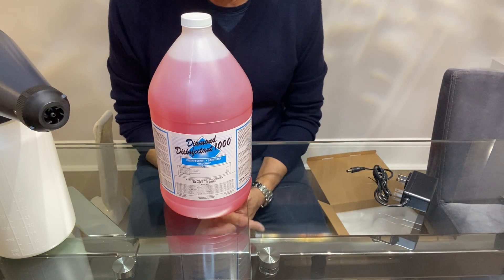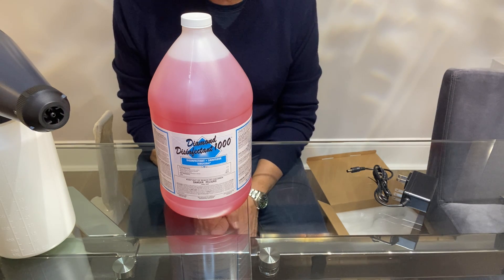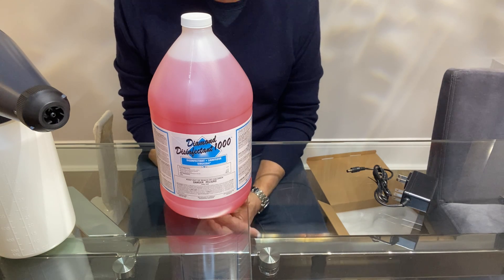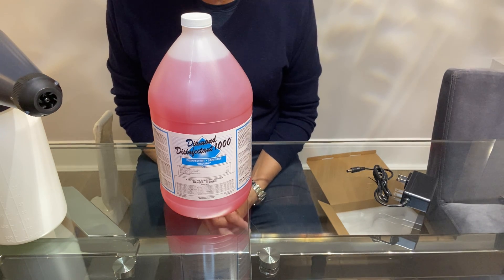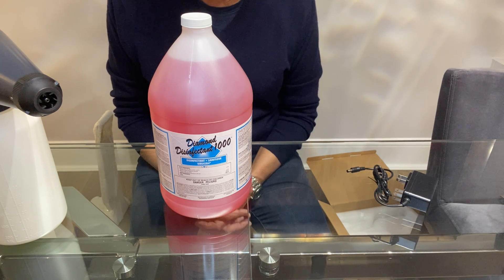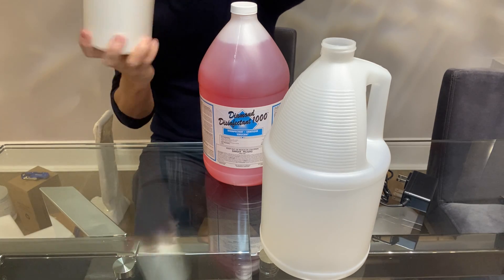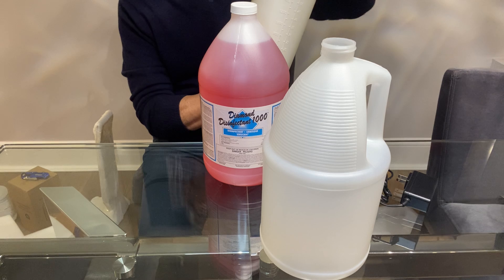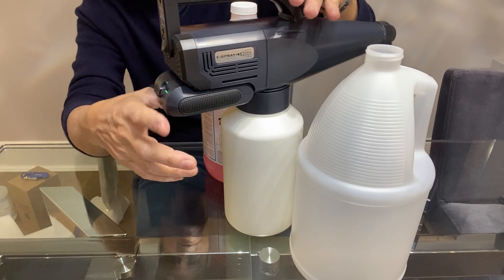Diamond Disinfectant 1000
DIAMOND DISINFECTANT 1000 is our most concentrated disinfectant that kills human Coronavirus on any hard surface. Does not contain a cleaning agent or fragrance. Can be used (properly diluted) in spray bottles, mop buckets, Swiffer, atomiziers, & electrostatic dispensers.

Mix with water and use per label directions.

• Disinfectant effective against the Coronavirus.

• Use on hard surfaces including counters, floors, handles, walls, doorknobs, phones, & all touch points.

• Use in spray bottles, mop bucket, electrostatic sprayers, Swiffer, atomizer, auto scrubber, or spray tank.

• Our most concentrated formula (mix with water).

• Disinfects, fragrance & cleaner free.